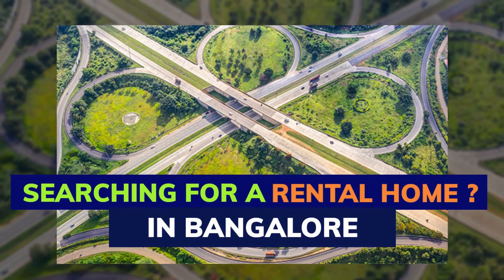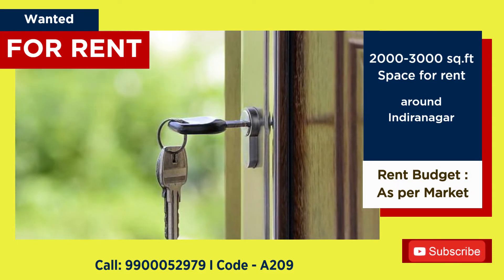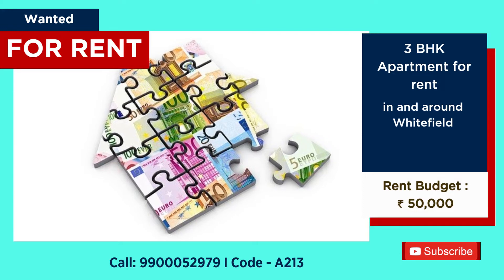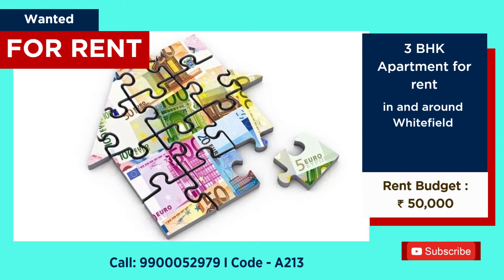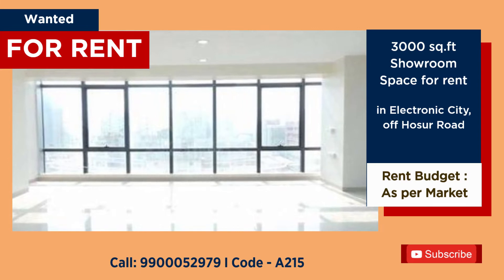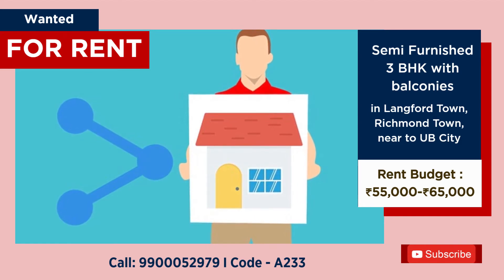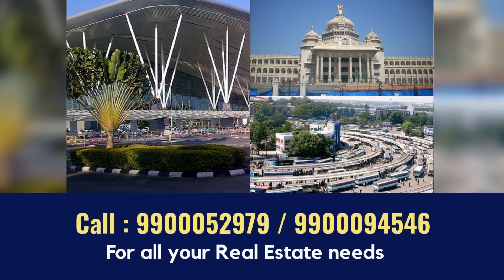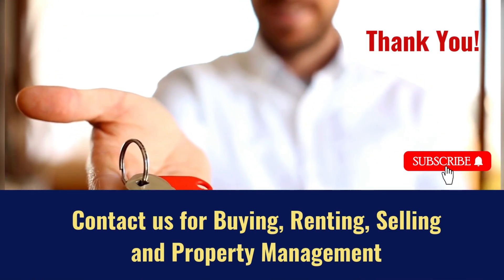Urgent Requirement for Rent | 2 & 3 BHK | Showroom Space | 99000 52979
Property owners, 2 and 3 BHK Flats required for rent in Bangalore. The List includes 2 BHK, 3 BHK Luxury Apartments, Kitchen Spaces, and Showroom space wanted for rent. North/East properties, Apartments wanted for rent in prime locations of Bangalore. Furnished and Semi-Furnished options are both preferable.  Residential development ideally with all the Amenities.
Video includes-
*Apartments wanted for rent in Bangalore
*Kitchen Spaces wanted for rent  in Bangalore
*2 BHK Flat  wanted for rent in Bangalore
*3 BHK Flat wanted for rent in Bangalore
*Showroom Space wanted for rent
*Listings of Top Rental Properties
*House wanted for rent in bangalore

Related Searches-
flats for rent in bangalore
2 bhk flat for rent in bangalore
Finding a flat for rent in Bangalore
how to find rent house in bangalore
house for rent in bangalore
1bhk rent house in bangalore
2bhk rent house in bangalore
rent house in bangalore
Villa for Rent
flat for rent in bangalore
apartment for rent in bangalore
apartment for rent near me
duplex apartments for rent in bangalore
flats for rent bangalore
4 bhk flats for rent in  bangalore
duplex house for rent in bangalore
4 bhk house for rent in bangalore
1 bhk flat for rent in bangalore
3 bhk house for rent in bangalore
3 bhk flat for rent in bangalore
independent house for rent in bangalore
one bedroom flats to rent
2 bedroom flats to rent
bangalore real estate projects
house on rent in bangalore
bangalore apartments for rent
finding rental house in bangalore
3bhk rent house in bangalore
cheap rent house in bangalore
rent home in bangalore
1bhk rent in bangalore
rented house in bangalore
house rent in bangalore
rented homes near me
apartments for rent
apartment for rent
Flat for rent
apartment for lease in bangalore
apartments for rent in bangalore
houses for rent in bangalore
house for lease in bangalore
housing market
bangalore 2 bhk flat price rent
house rent low price
flats to rent
Commercial rental income
rent house bangalore
Rented property in Bangalore
real estate investing
Commercial Property investment
Rent in Bangalore
Luxury Apartments Rent
4bhk rent house in bangalore
4 bhk flat for rent in bangalore
fully furnished flat for rent
semi furnished flat for rent
room rent in bangalore
rent apartment in bangalore
flat rent in bangalore
fully furnished apartments for rent in north bangalore
duplex house for rent in bangalore north
houses for rent in north bangalore
houses for rent in south bangalore
houses for rent in central bangalore
Rent near manyata tech park
Apartments for Rent prestige apartments bangalore
Rent near RMZ Latitude
Rent in Dollars Colony
Rent near marathalli
Rent near bellandur
Rent near whitefield
Rent in Sarjapur road
Rent in Kanakapura road
Rent in Hebbal
Rent in Electronic city
Rent in jayanagar
Rent in indiranagar
Rent in koramangala
Rent in Frazer town
Rent in Malleshwaram
Rent in BTM
Rent in HSR Layout
Rent in Kengri
Rent in RT Nagar